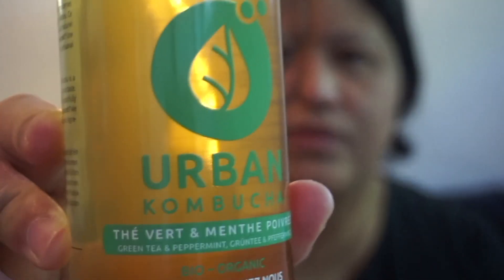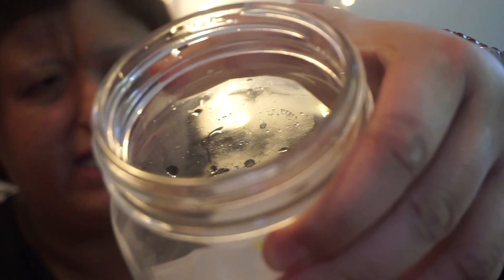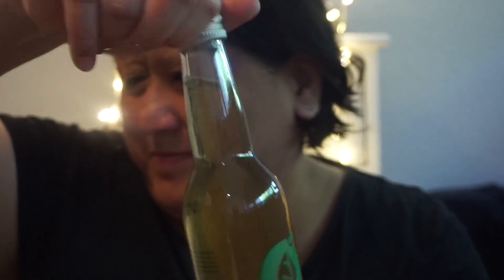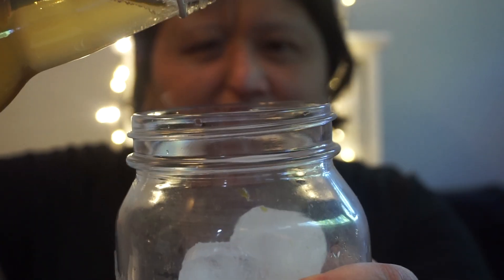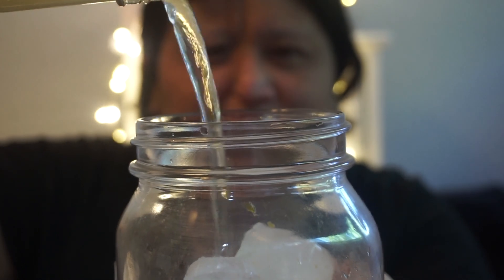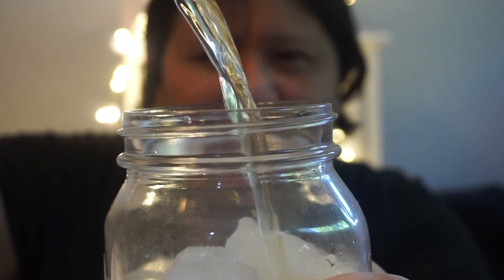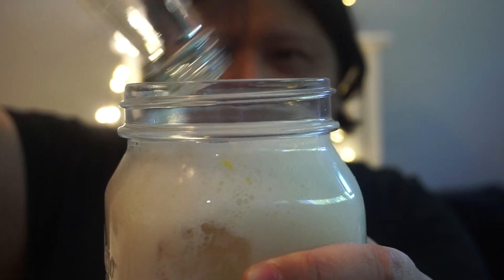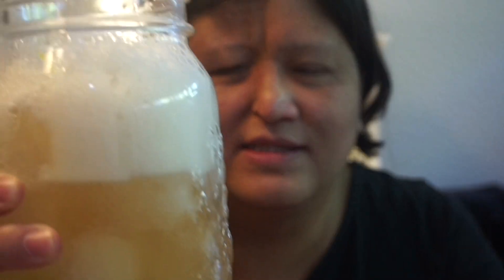Everything Wrong With a Peppermint Flavoured Kombucha | Along Came Cindy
Along Came Cindy weekly vlogs talk about either her bucket lists or her life in Switzerland.

Shopping ideas:
Microfiber cleaning cloths for laptops and glasses